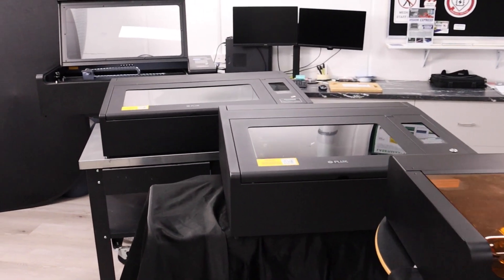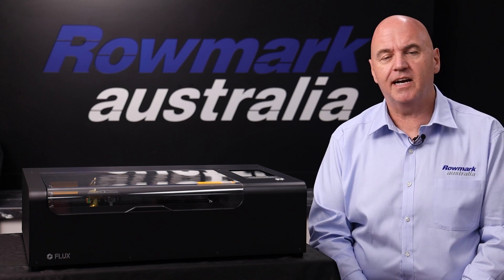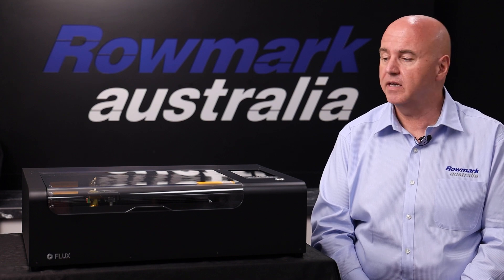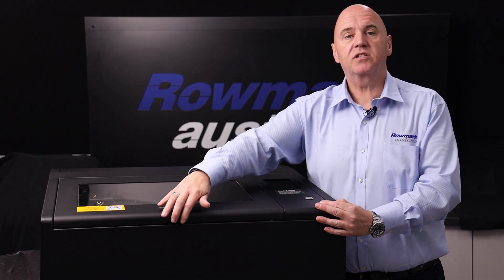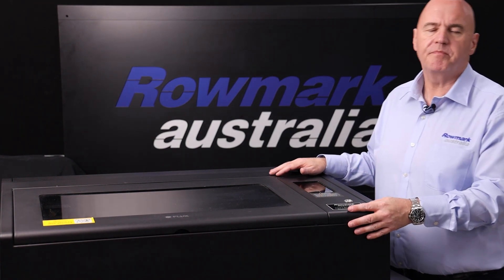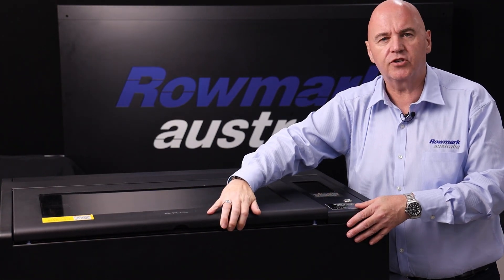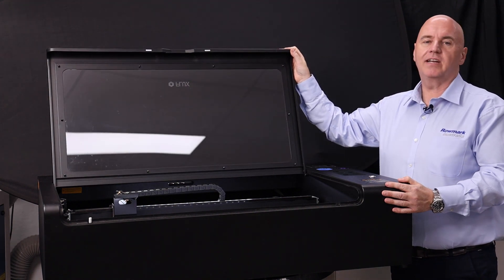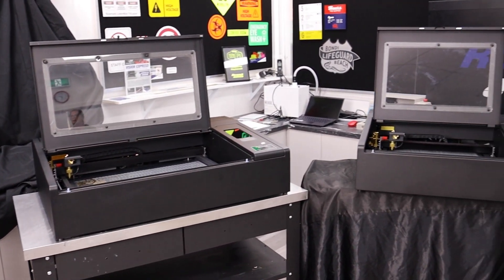Rowmark's Range Of C02 Lasers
Rowmarks range of C02 FLUX laser cuts and engraves a versatile range of materials including acrylic, wood, bamboo, fabric, leather, cardboard. Simple Beam Studio Software lets you design or import your own files and takes the guesswork out of lining up your design with the camera preview. Simply drag your design into place to instantly preview your end product.

There is no complicated installation or confusing setup, connect wirelessly from your phone, tablet or PC with the Beam Go app and start cutting or engraving in less than 15 minutes.